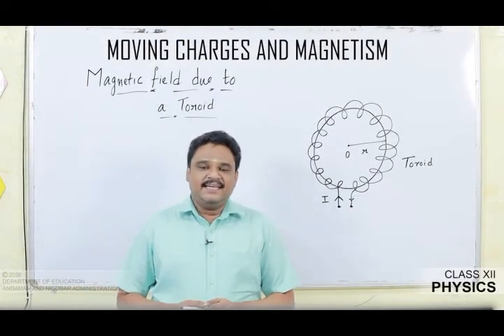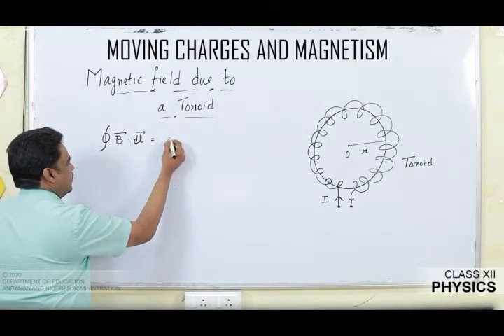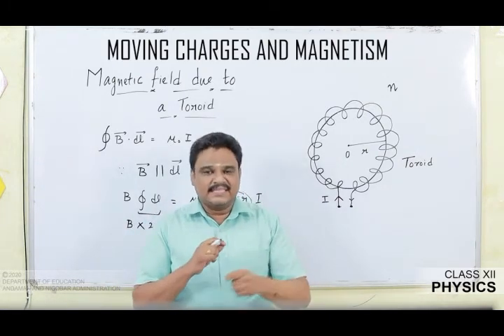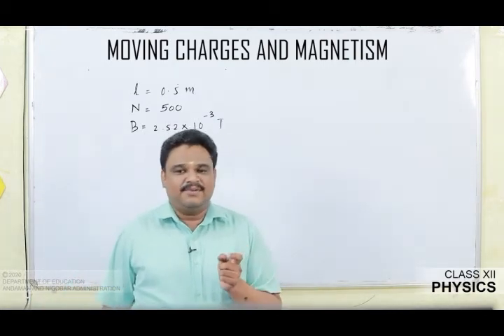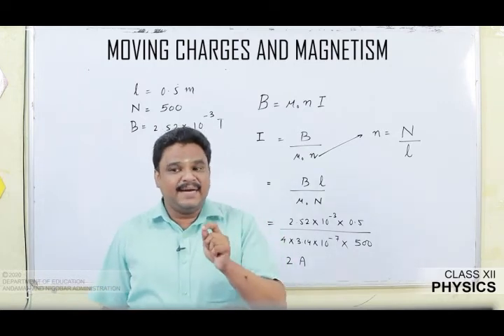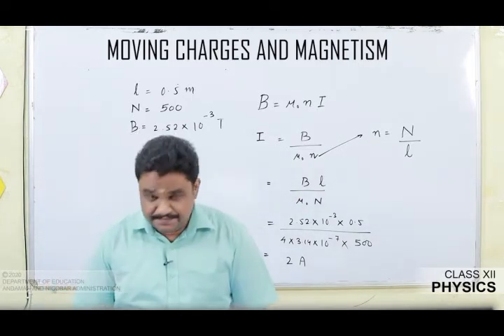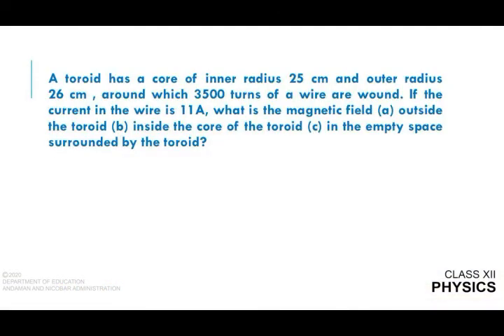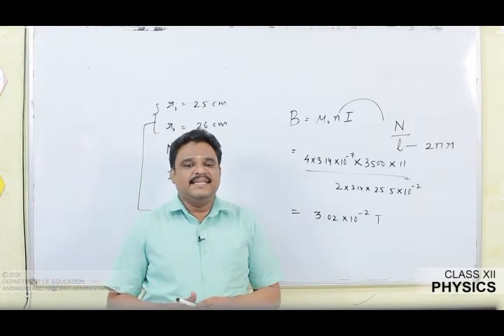CLASS 12 PHYSICS - Moving Charges & Magnetism-9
BY A GANESH